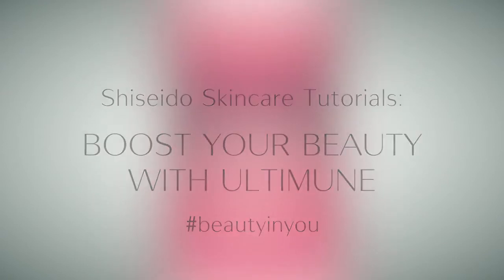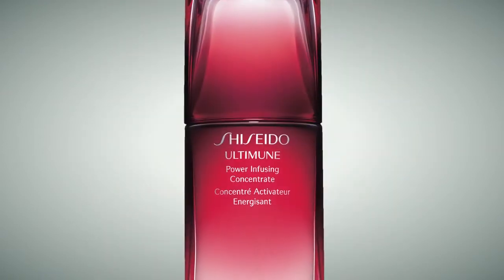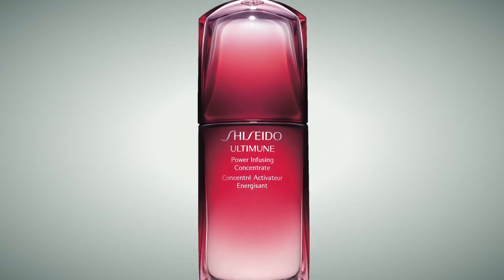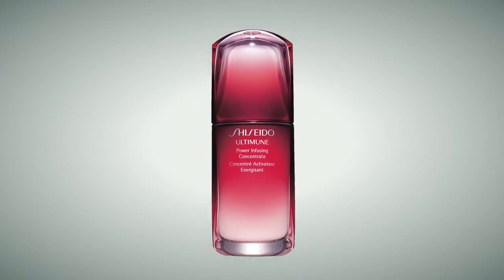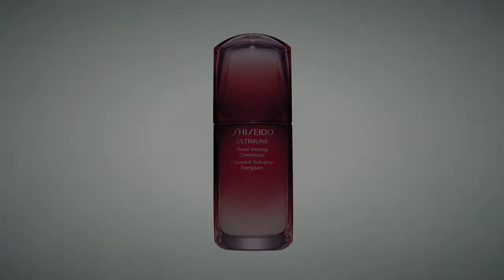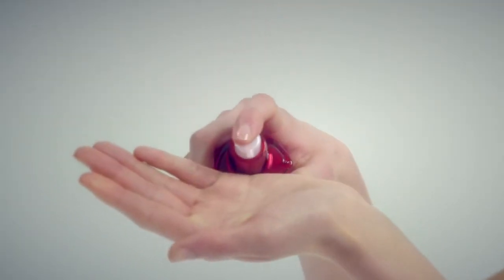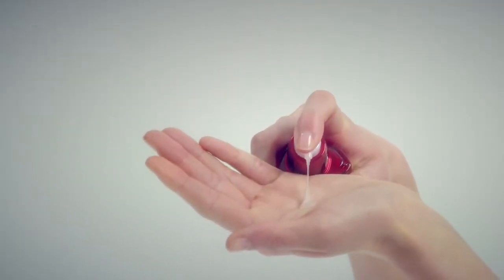Paris Gallery: Shiseido - How to use Ultimune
Boost the power of your skin regimen in one simple step with NEW Ultimune Power Infusing Concentrate.